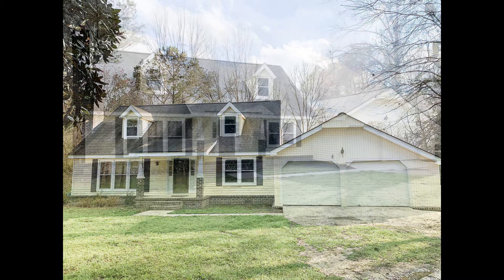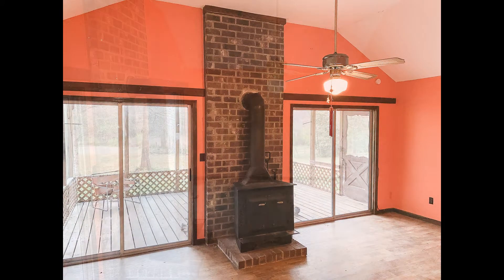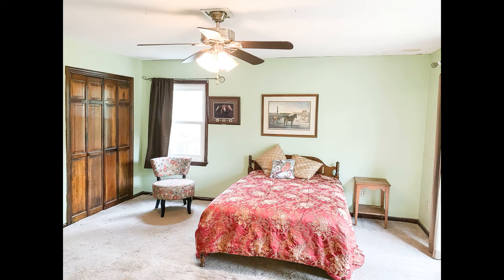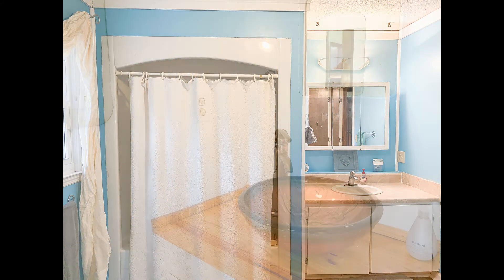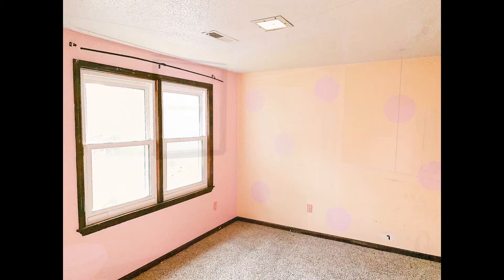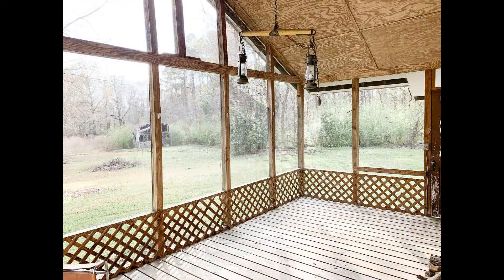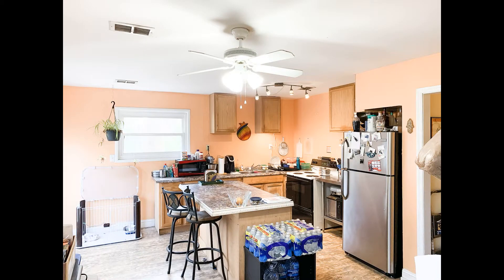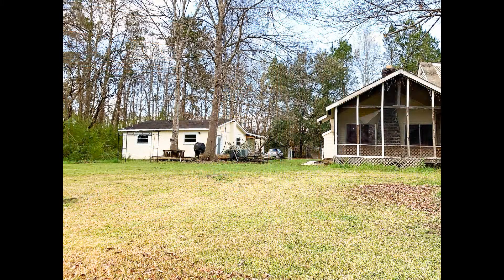🏡Just Listed 229 Victor Ct, Summerville, SC 29486 $295,897🏡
Unique opportunity to escape out to the country while living close to everything (within minutes of Summerville or Goose Creek) and with No HOA! Come check out this welcoming 4 Bedroom, 2.5 Bathroom 2610 sqft home on 6.40 acres. The main home features a spacious kitchen, formal living room, formal dining room, and a separate family room that leads out to the screened porch. The master bedroom is downstairs and has a private backyard deck. Upstairs there are 3 additional bedrooms.  Listed Square Footage DOES NOT include (942 sqft) separate cottage apartment with kitchen, living room, bedroom with full bath. Could be used as a Mother in-law suite. The property is surrounded by wooded areas, for added privacy. With a little TLC this home could be spectacular! The opportunities are endless with this amount of acreage. Just minutes away from dining, shopping, and entertainment! Easy access to I-26 making your commute convenient no matter where you work. All info regarding schools, water/sewer sources, square footage, and other property info is not guaranteed by Seller or Agent.